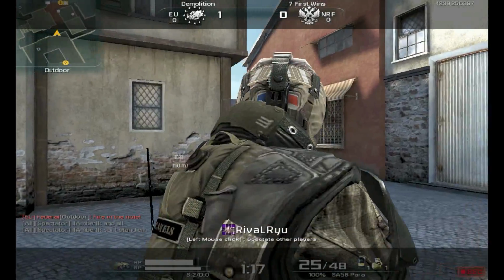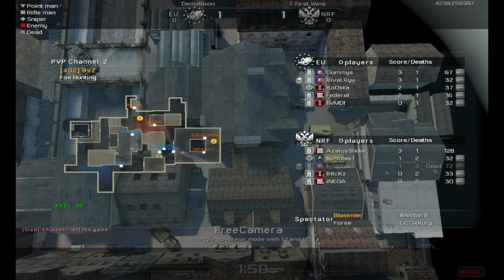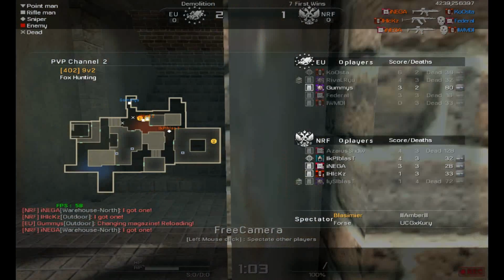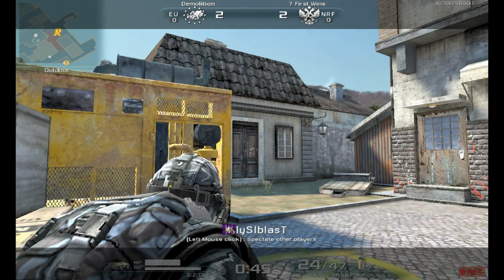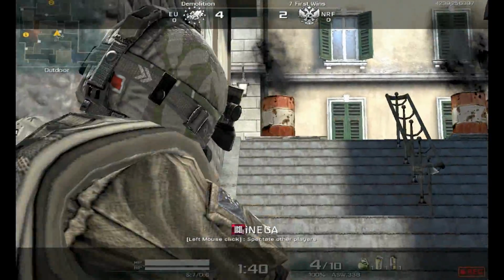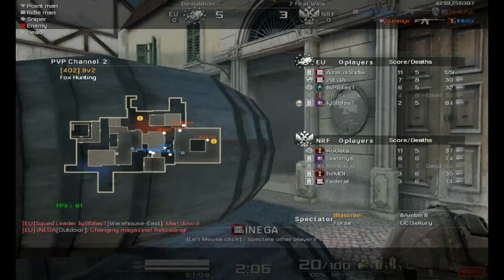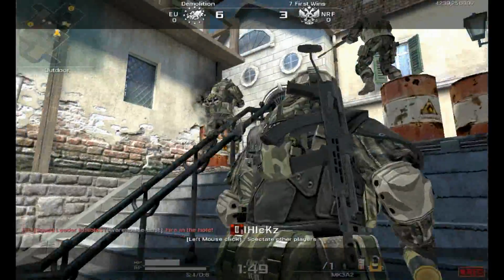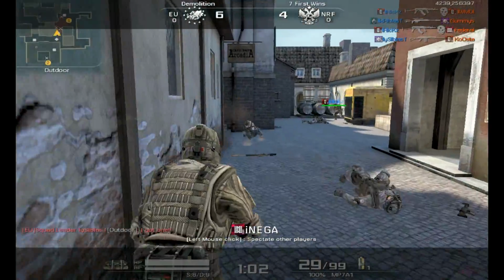AVA Pug 11/9 - Finals